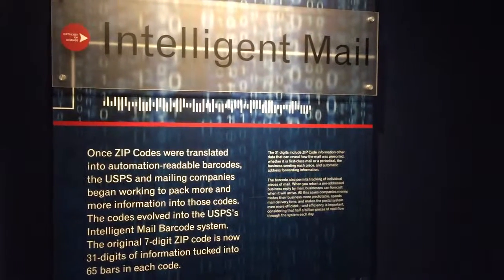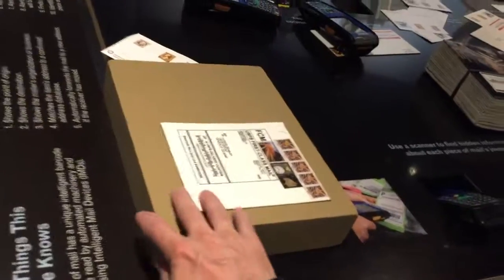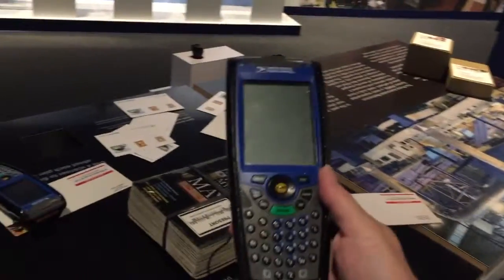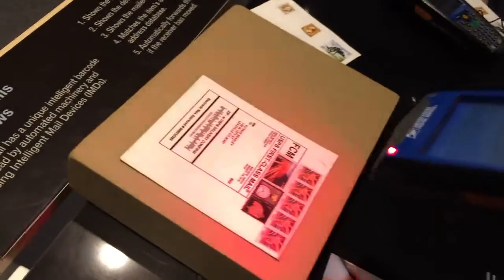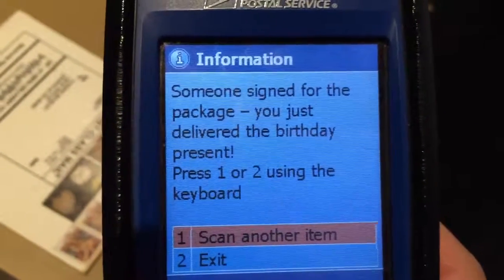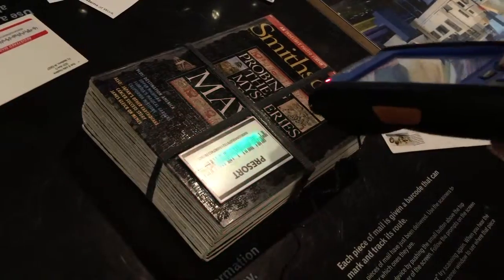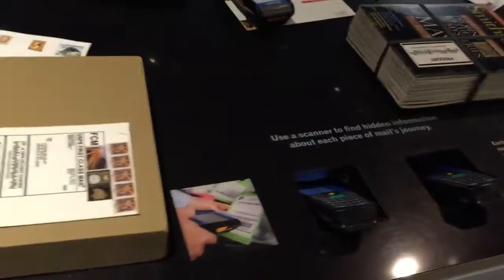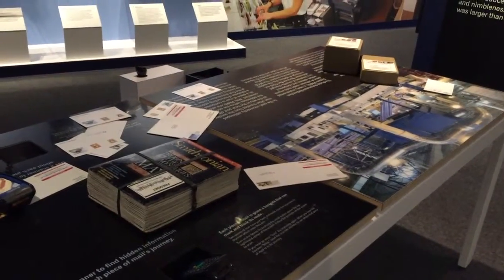Digital Interactives in the D.C. Postal Museum - Barcode Scanning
Visiting D.C. this week for AAM2016 (American Alliance of Museums) conference, I happened to stop into the Postal Museum. I've never been interested in stamps, so I ignored it. But time and again I've been told how surprisingly interesting it is. Today I found out why. This is one of three videos I took capturing just a few of the reasons (and focusing on how the digital interactives really shaped the experience and generated my level of interest).